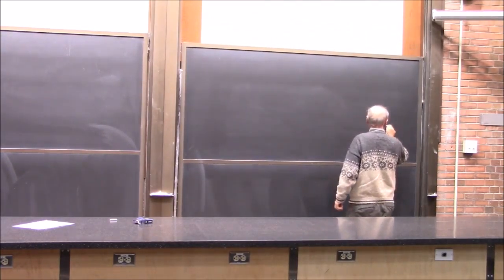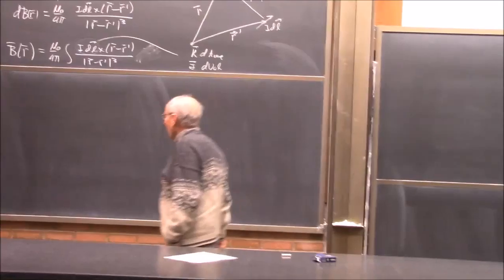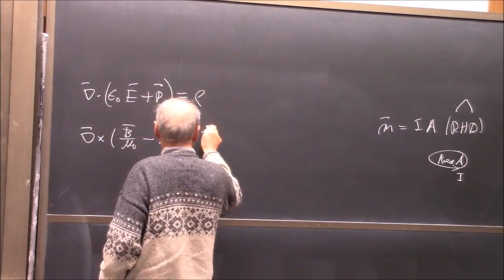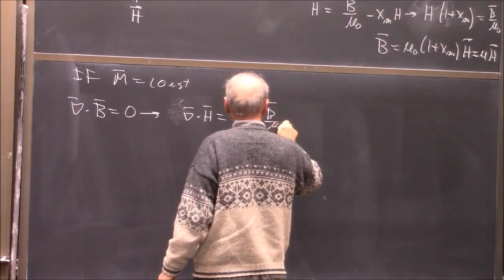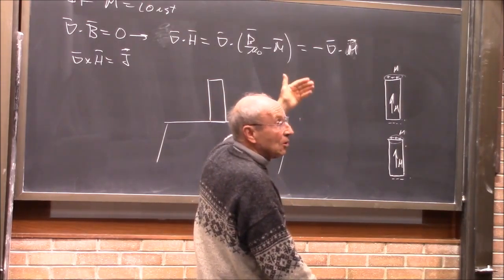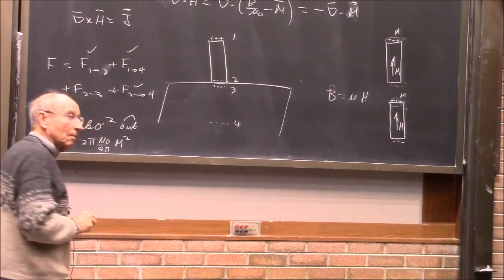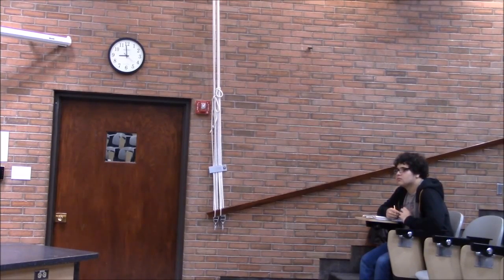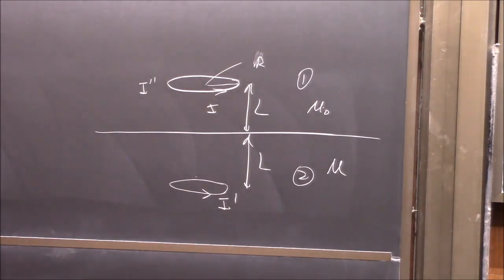Lecture 27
3/21/16